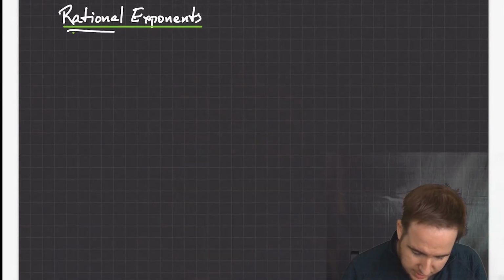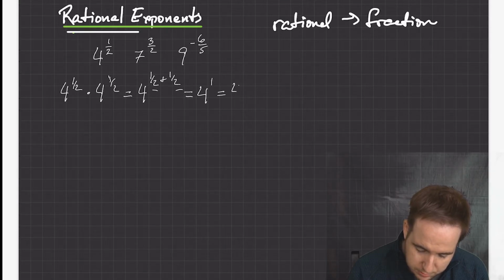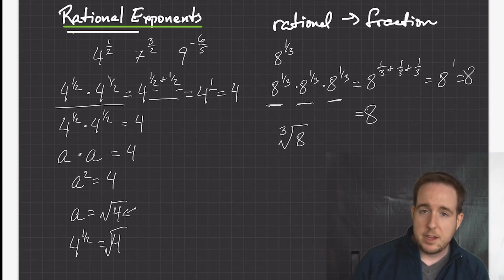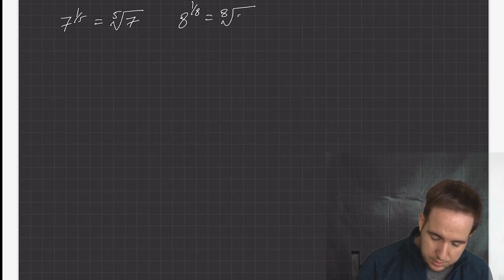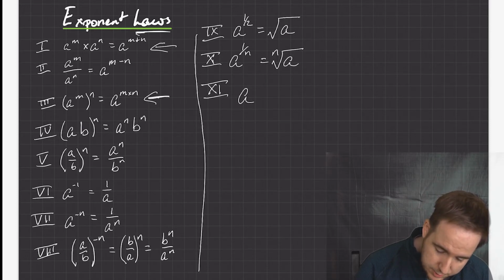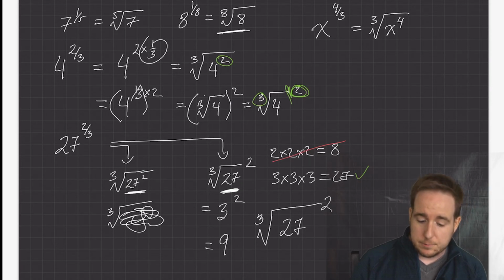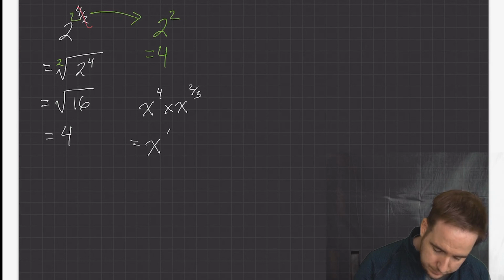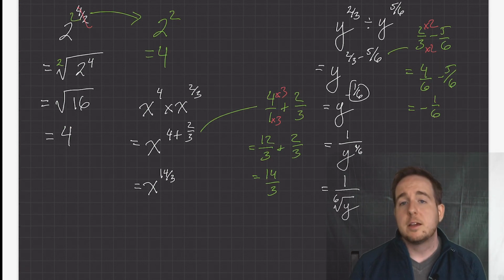Rational Exponents - Part 1 (Grade 11)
Grade 11 Exponents, where the exponents and powers have fractions in them.